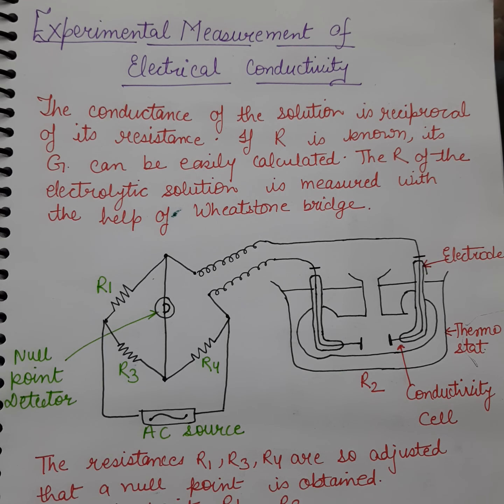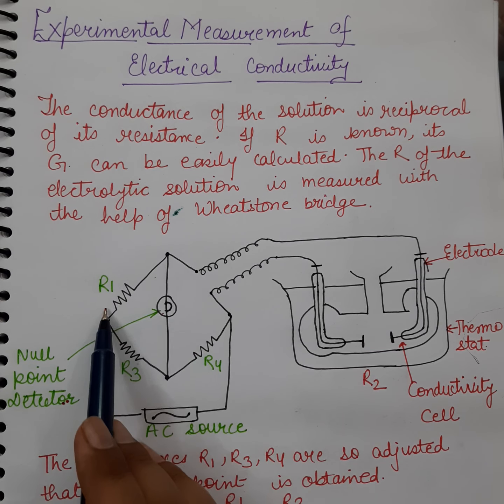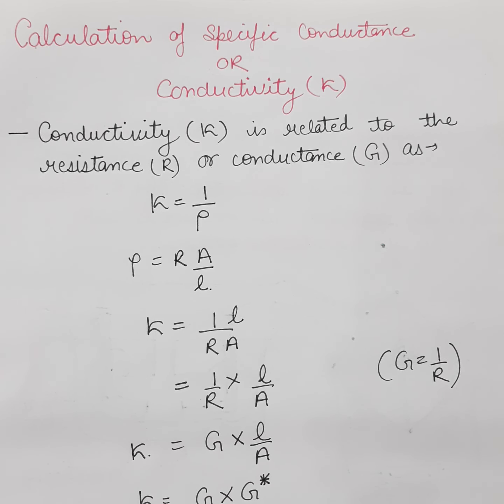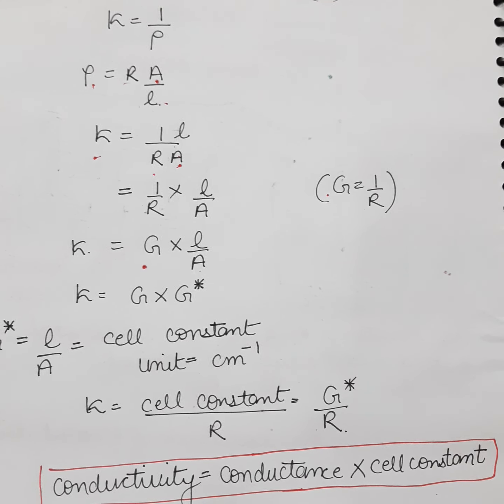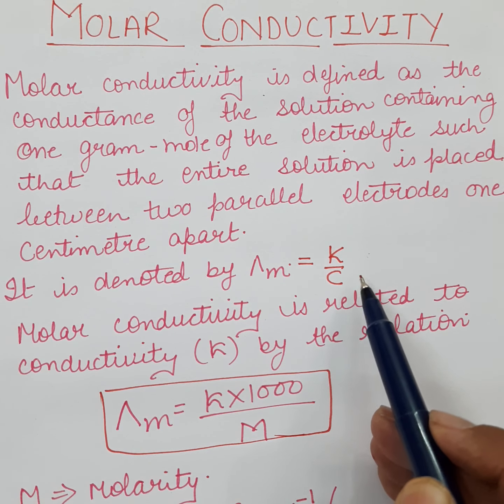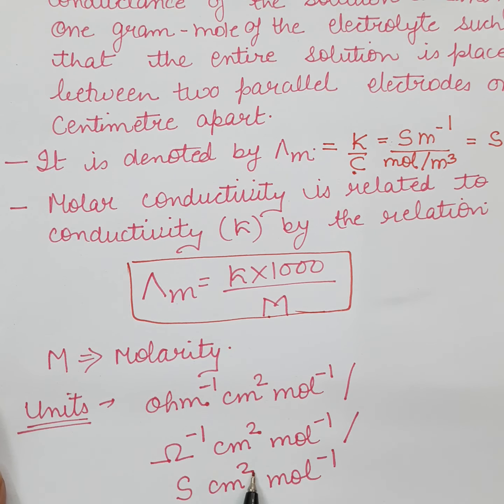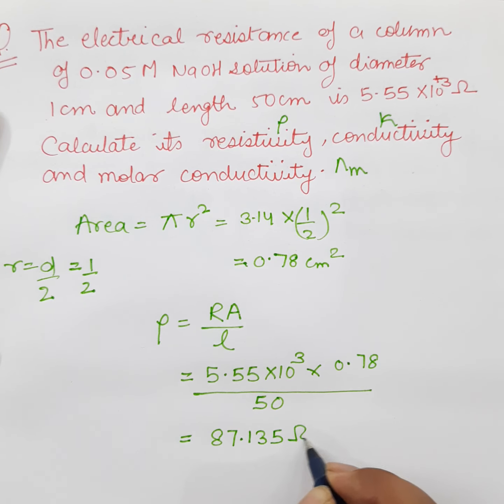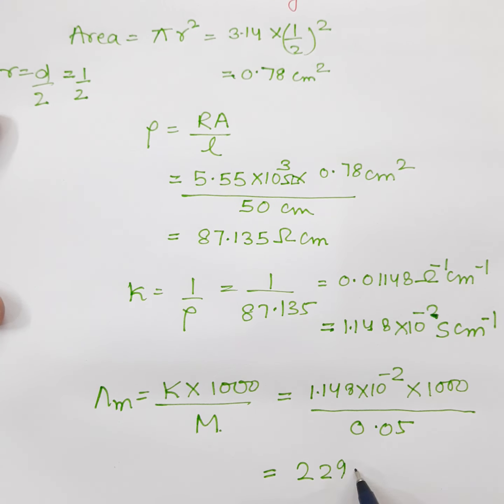NCERT/ CLASS 12/ MEASUREMENT OF CONDUCTIVITY OF IONIC SOLUTIONS/ CELL CONSTANT / MOLAR CONDUCTIVITY